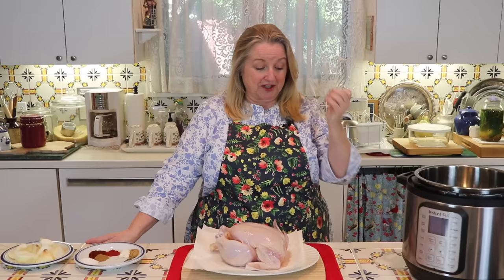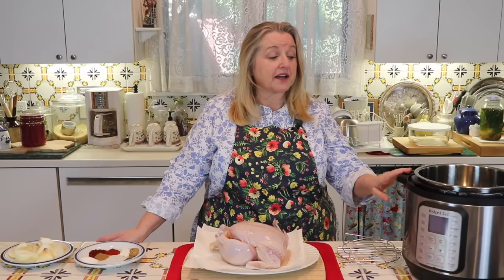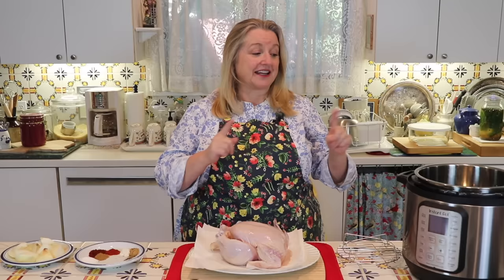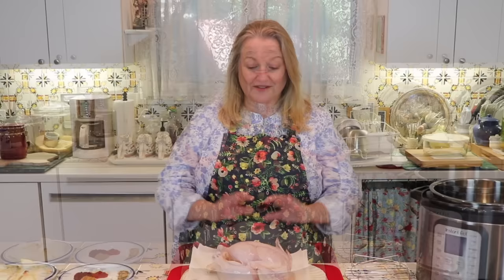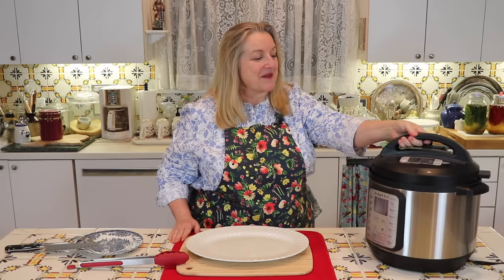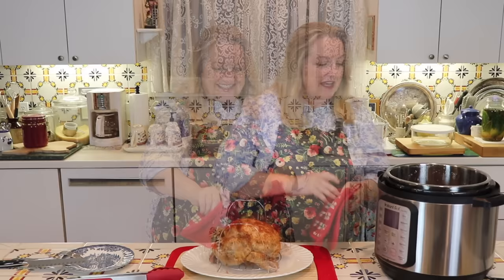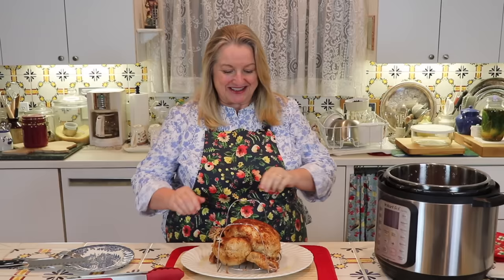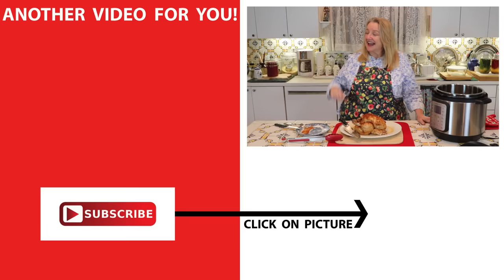How to Cook a Whole Chicken in the Instant Pot - The Right Way!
I called Instant Pot customer service for advice on How to Cook a Whole Chicken in the Instant Pot - the Right Way! I learned SO much valuable information, and I share it all with you in this video.

I was hesitant to cook a whole chicken in the Instant Pot because I had read on many food blogs that the taste could be bland and the skin quite soggy. That sounded very unappealing to me - especially since I love my roasted chicken in the oven.

But I decided with the popularity of these new pressure cookers that there had to be a better way to cook a whole chicken in the Instant Pot. And I was right! I called the manufacturer's customer service line and learned that there are certain techniques for creating a tasty, "fall off the bone" chicken with skin that isn't limp. Now prepping a chicken at the beginning of the week is easy and perfect for meal planning!

▬ FAVORITE  INSTANT  POTS  AND  SUPPLIES ▬
▶8-Quart Duo Plus Instant Pot
▶6-Quart Duo 7-in1 Instant Pot
▶6-Quart Duo 9-in-1 Instant Pot
▶Instant Pot Compatible Accessory Kit

▬ FOR  THE  PRINTABLE  RECIPE  &  MUCH  MORE! ▬
for the COMPLETE PRINTABLE RECIPE & INSTRUCTIONS and FREE eGUIDE. And learn Traditional Cooking Skills so you can be part of the Traditional Foods Movement and be a "Modern Pioneer" in your Kitchen…No matter where you live!

to learn where I buy my Beef Bones, Wild-Caught Fish, Sprouted Grains, and more...AND learn about SPECIAL DISCOUNTS for Mary's Nest visitors!!

▶If you're a YouTube creator, learn about the video gear and services I used to get 10,000 YouTube subscribers in 10 months (Thank you to all my wonderful viewers!! I love you all!)

▬ MAILING   ADDRESS ▬
Mary's Nest

▶In this video, Mary from Mary's Nest shows How to Cook a Whole Chicken in the Instant Pot - The Right Way!